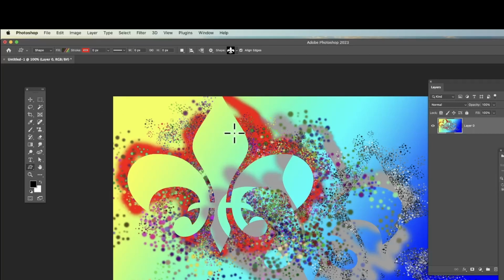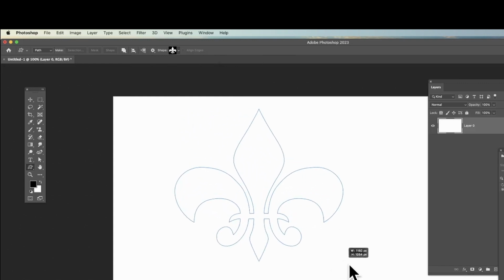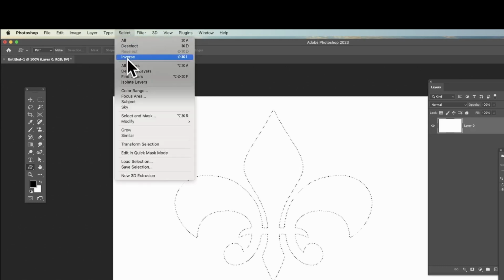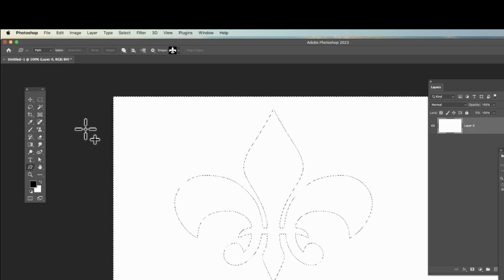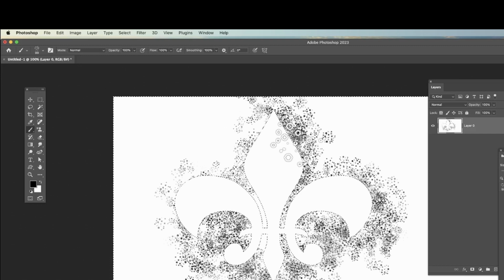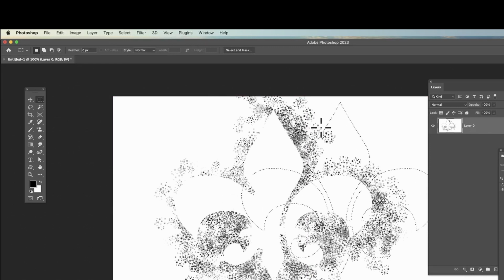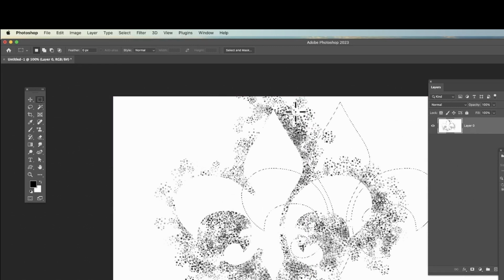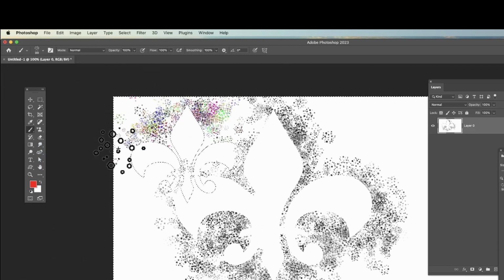Photoshop Stencil Tutorial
Quick video on creating a stencil in Photoshop 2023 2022 etc
00:00 - Start
00:17 - Add shape
00:57 - Add brush stroke
01:42 - Transform